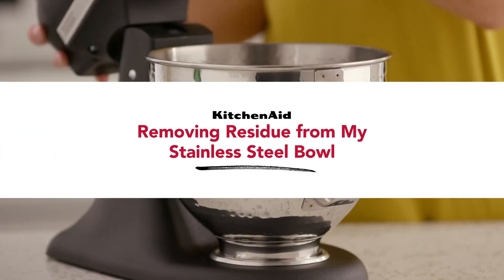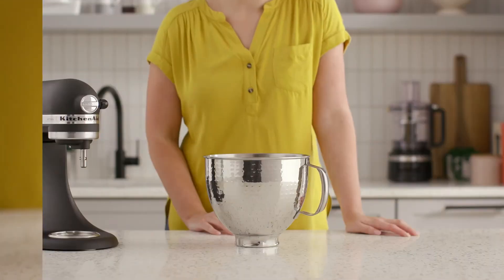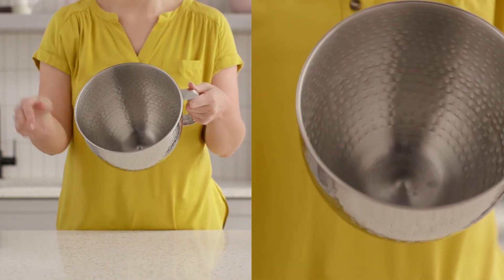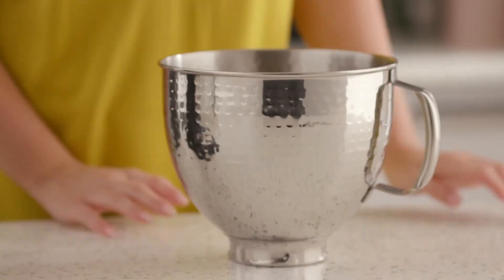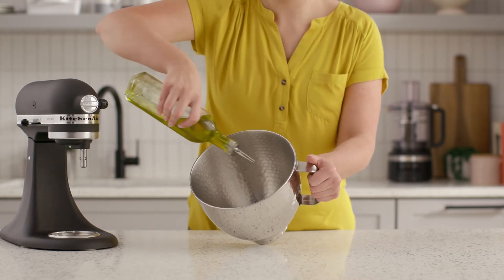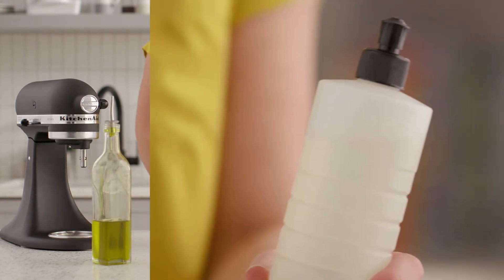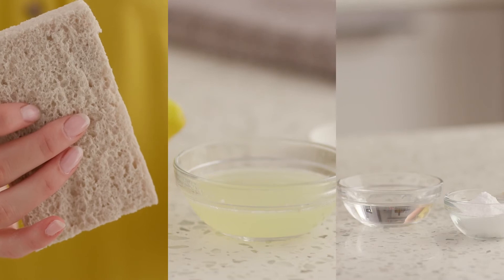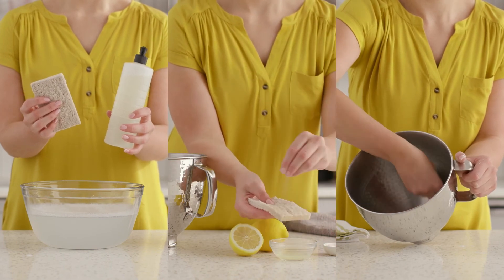How to Remove Residue from KitchenAid Stainless Steel Bowl | KitchenAid Ireland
Discover more product tips on our website.